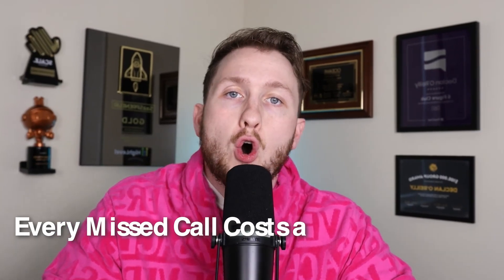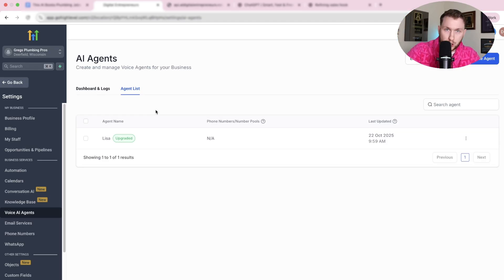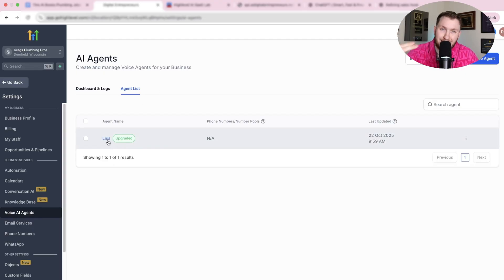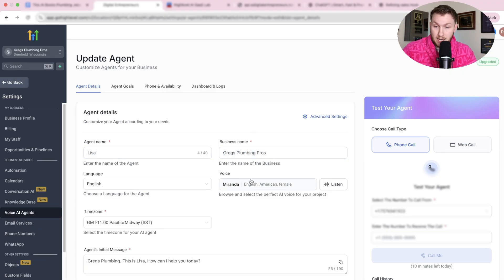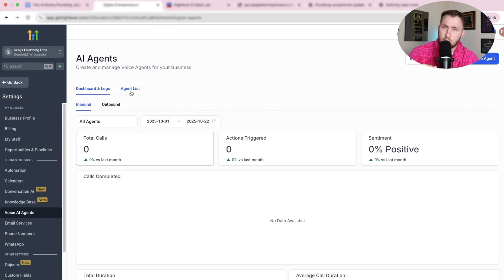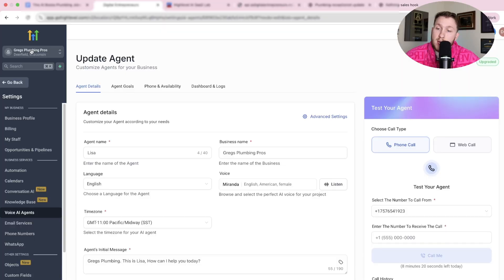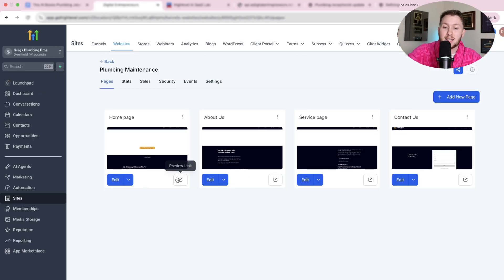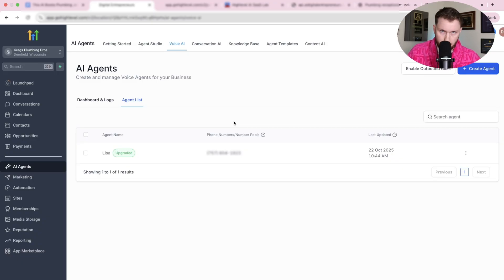This AI Books Plumbing Jobs While You Sleep (No Staff Needed)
00:00 Introduction: The Cost of Missed Calls for Plumbers
00:16 Revolutionary AI Agent for Plumbers
01:23 Setting Up Your Free AI Agent
02:22 Exclusive Bonuses and Community Access
05:29 Live Demo: AI Agent in Action
07:37 Advanced Features: Chat Widgets and More
09:28 Conclusion and Next Steps